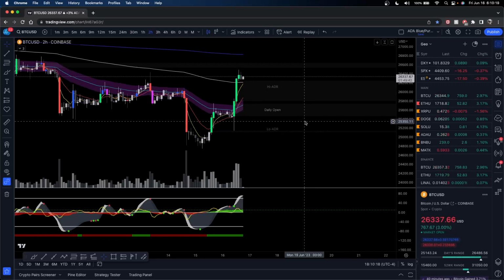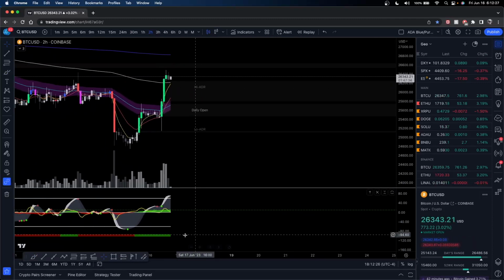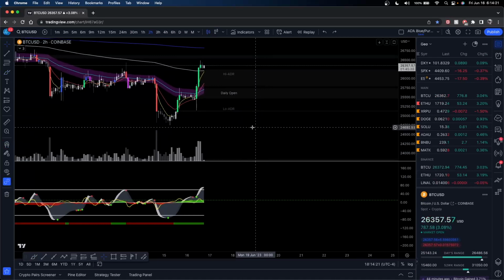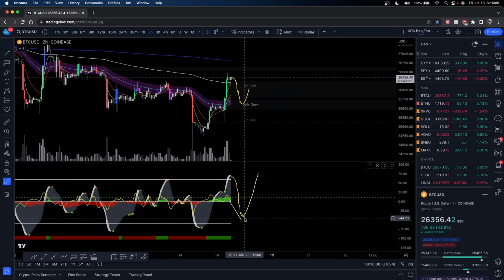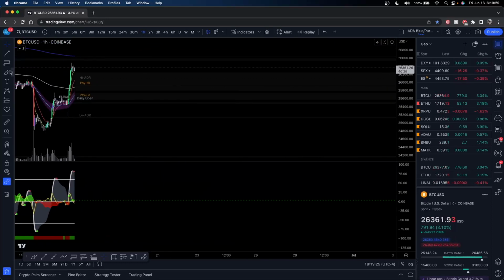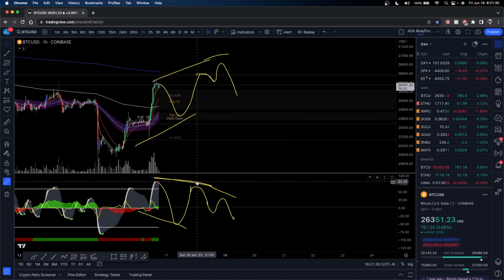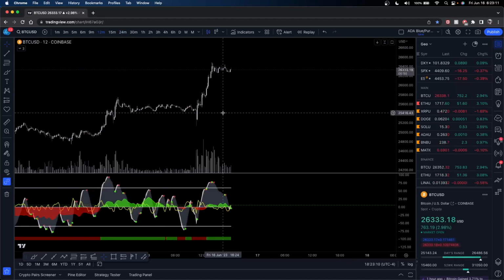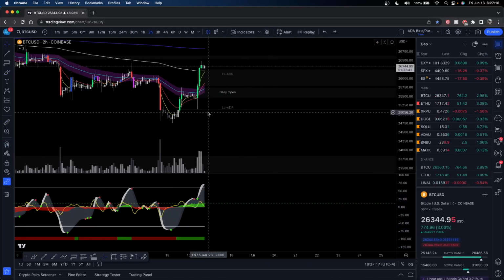How to Trade Trend Continuations (Hidden Divergences)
The trend is your friend until the end... so they say. In this video I teach you how to identify trend continuations using hidden divergences in Market Cipher B (the best trading indicator).